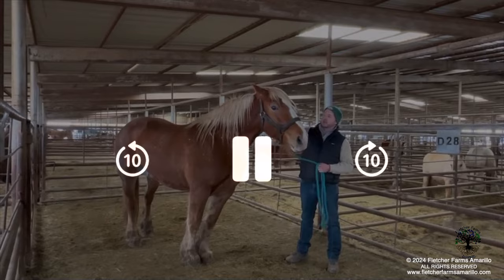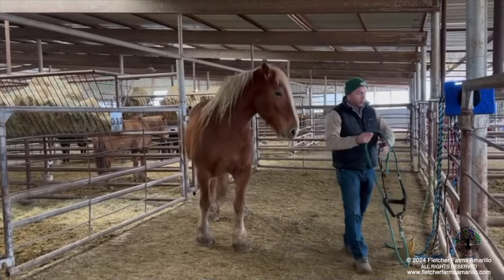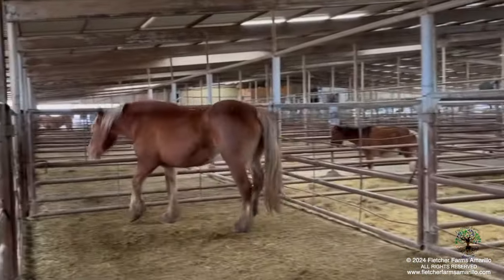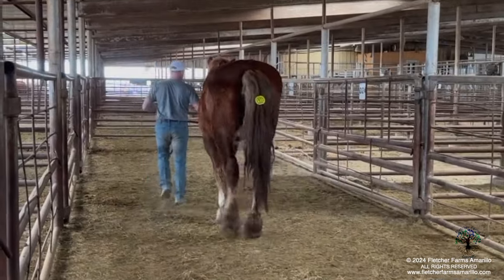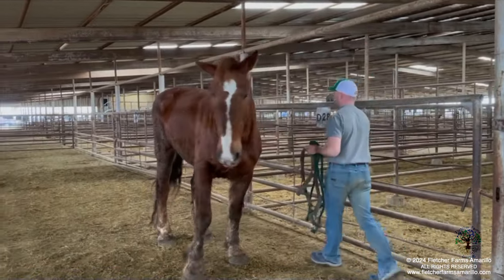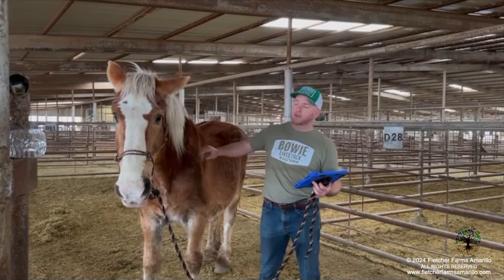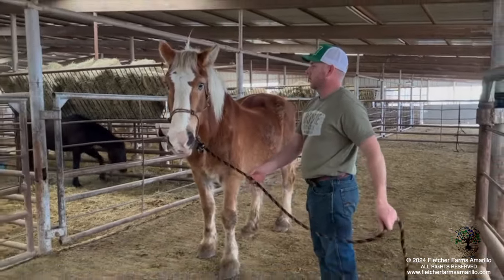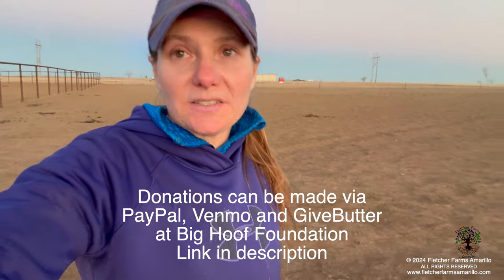HELP save 3 Belgian Draft Horses from shipping to slaughter. These horses need our help to be saved!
Episode 85
We are working on our first rescue mission of 2024 and we need your help! We were not planning on rescuing any horses at this time after the recent passing of Aurora...but there are 3 horses we are looking to rescue/save from Bowie Texas Livestock. One Belgian Draft Horse mare looks to be in good condition however there is another mare and a gelding that are in serious need of medical attention!

The one mare needing medical attention is 22 years old, blind in the right eye and has a severe sway back. The sway back could be because of a genetic issue and she could also have some joint/hip issues but we won't know the extent of the conditions until we can rescue her. The gelding is 14 years old, underweight and has an issue with his back left leg. We need your support to save these horses and give them the retirement they deserve. After years of serving others and working hard they deserve better!

All the details on the horses we are working to rescue are in this video! The fundraiser can be found at the bighooffoundation.org. We are raising funds to cover the bail fee and transport at this time. We need to make sure they stay off the slaughter truck and we will do another fundraiser once we can get them to the vet for medical.

As a growing horse rescue group, we rely on monetary donations to keep the organization moving forward. The Big Hoof Foundation will always be transparent with how your donations are used. 100% of the money we raise goes directly to the rescued horses' bail fees, transport, feed, hay, medical bills, medications, alternative medical treatments, supplements, surgeries, etc. Every dollar raised is for the horses!

Our ability to help these horses is only because of the generous donations from our subscribers and followers! Please consider making a tax deductible donation to the Big Hoof Foundation to help us save more of these precious lives from shipping to slaughter and provide them with the care they deserve. Thank you everyone for your continued support in saving these gentle giants! We could not be saving these lives without you!

If you would like to support us, the one item WE always need is FEED! If you would like to send a gift/donation of feed (Alfa Pro) you can send that through our local feed store, HF & C Amarillo. HF&C Amarillo has offered to help us with anyone wanting to send a gift/donation of Alfa-Pro to the horses. When you call, tell them you are sending a gift to Fletcher Farms Amarillo/Big Hoof Foundation and they will add the gifts to our account.

Alfa-Pro is a complete pelleted alfalfa mixed with vitamins and minerals all the horses need on a daily basis. Alfa-Pro is $17.45 per bag. They do offer a discount if you purchase by the pallet (40 - 50 pound bags) $16.95 per bag if purchased by the pallet. WE go through 6 pallets per month to feed all 22 horses (440 pounds per day)!

Thank you to everyone that has sent us gifts of Alfa Pro! The horses love Alfa Pro and we truly appreciate the bags/pallets you have sent to us!

HF&C Supply Amarillo
10410 I-27 Amarillo, TX, 79119
Mon – Fri: 8AM- 6PM (Central Time), Saturday: 8AM – 3PM, Sunday: CLOSED

If you would like to send the horses a gift of hay/alfalfa you can do that through Mauls Feed and Seed. We use Mauls for hay because it is grown locally here in Amarillo and they are priced the best in town. A square bale of hay is $13 per bale and we go through 5-6 bales per day.

Mauls Feed and Seed
Mon – Fri: 8AM- 5PM (Central Time), Saturday: 8AM – 12:30PM, Sunday: CLOSED

We have created an Amazon wish list for supplies we need.
Big Hoof Foundation Amazon Wishlist

A HUGE Thank you to all of our subscribers and followers for your support, kindness and generosity! We are grateful for everything and don't know what we would do without you!

We  hope you enjoy this video! Because it's never a dull moment!